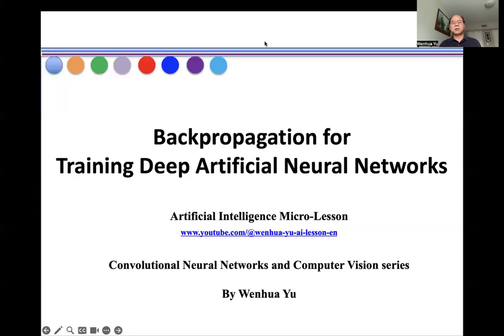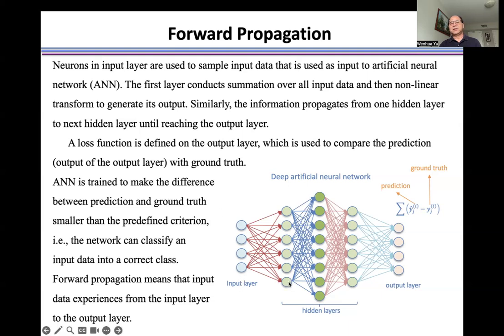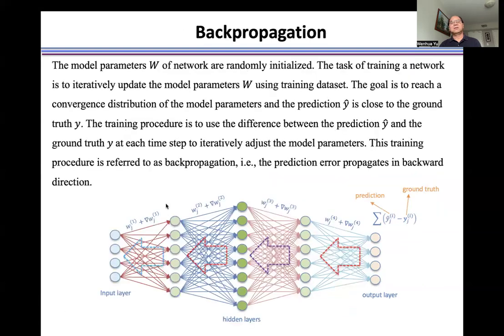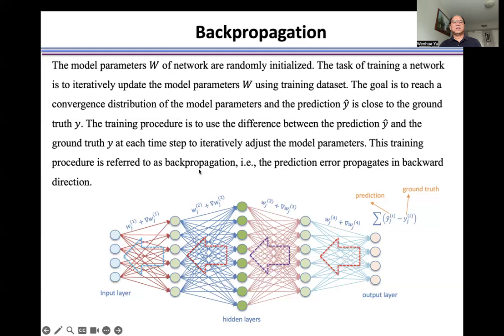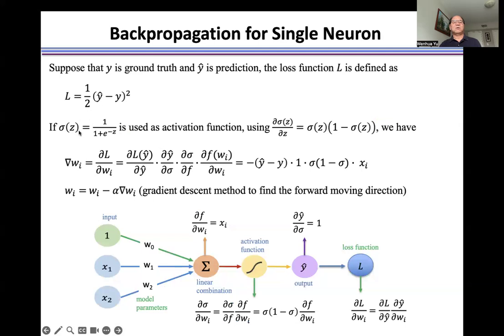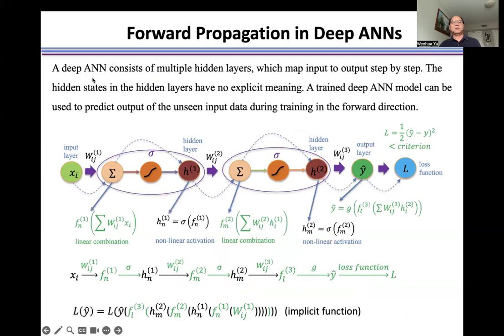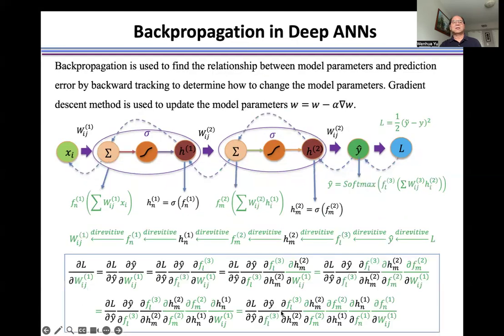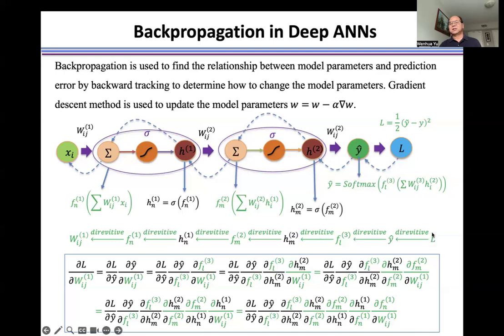Backpropagation for Training Deep Artificial Neural Networks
Artificial neural network, deep artificial neural network, back propagation, forward propagation, gradient decent method, loss function, network training, machine learning